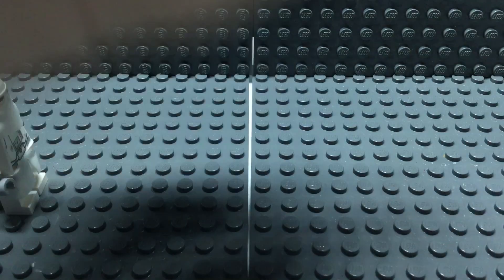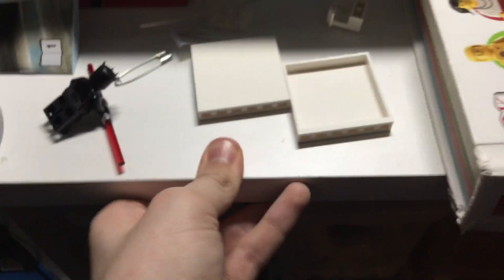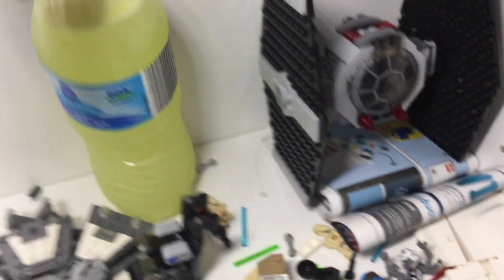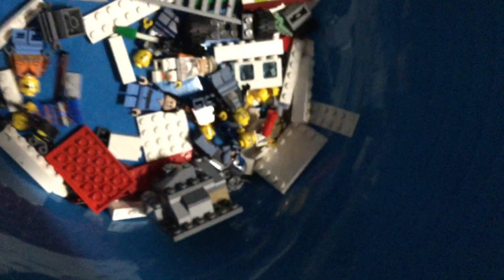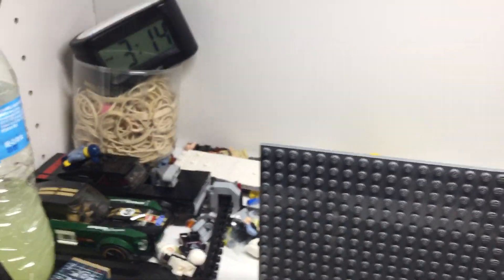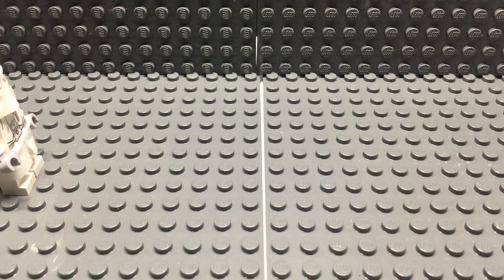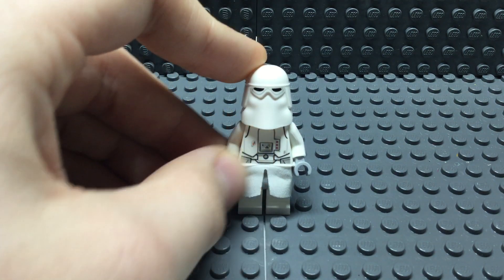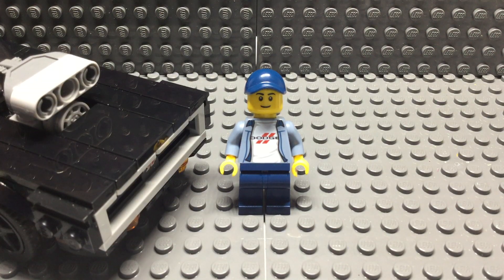My Studio (in more detail)